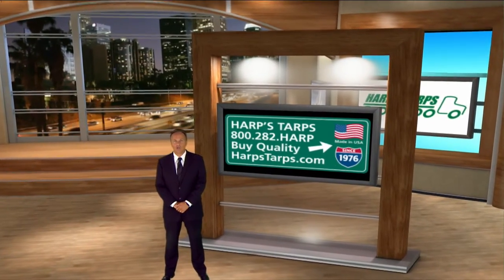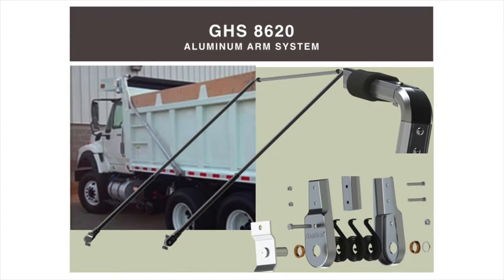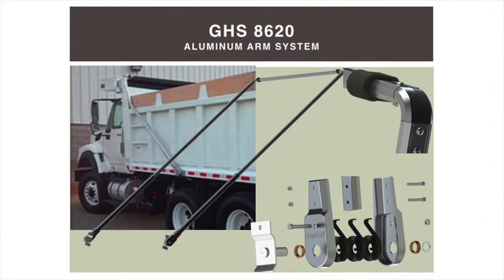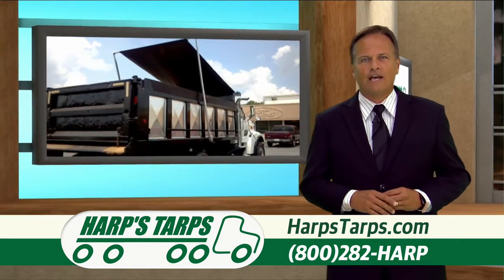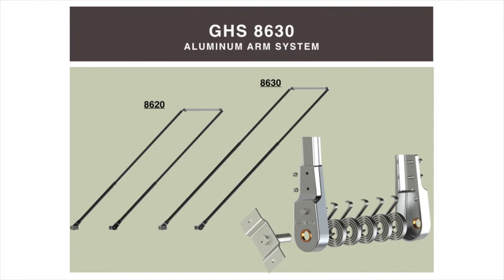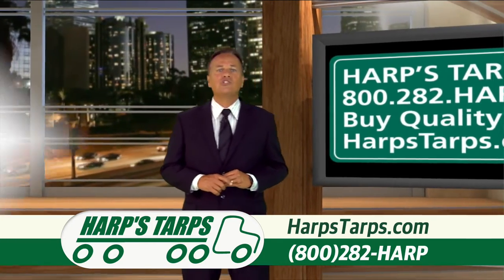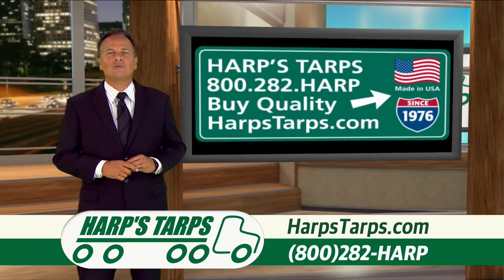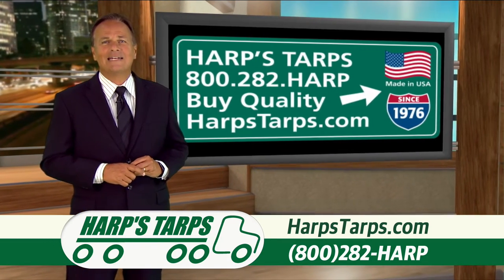Aluminum Tarp System for Dump Trucks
Aluminum Tarp Systems for Dump Trucks by Harps Tarps.